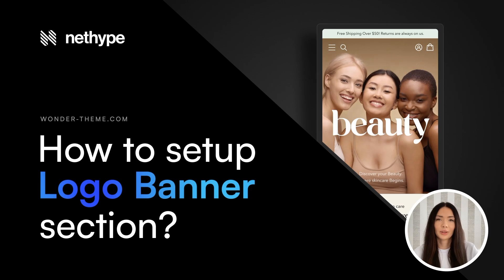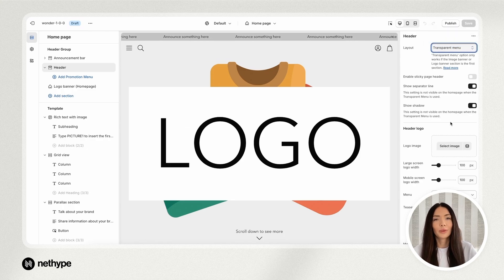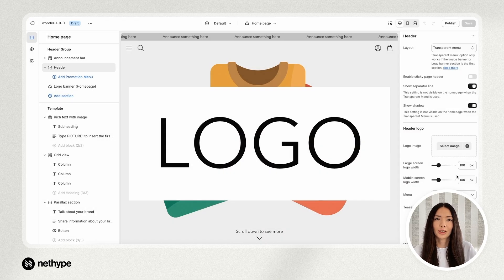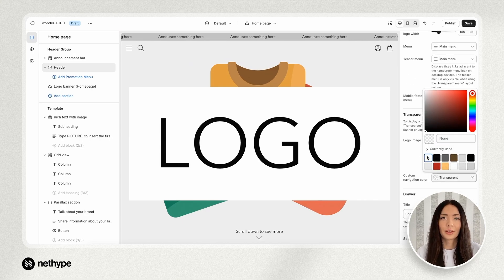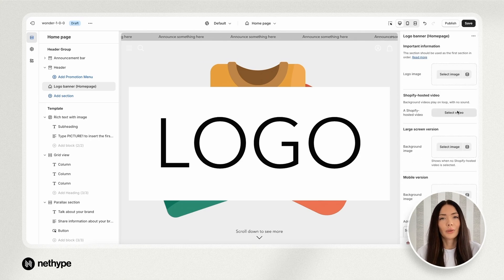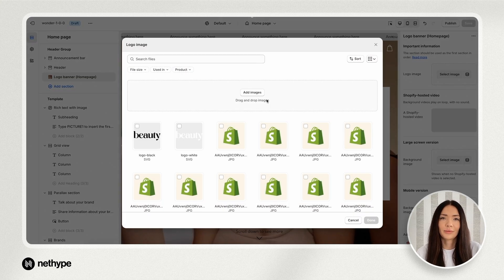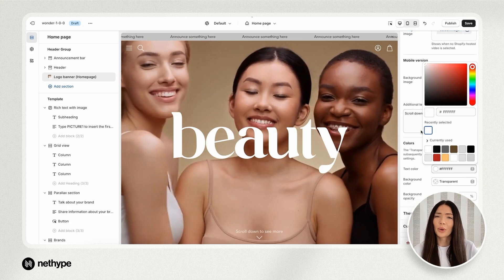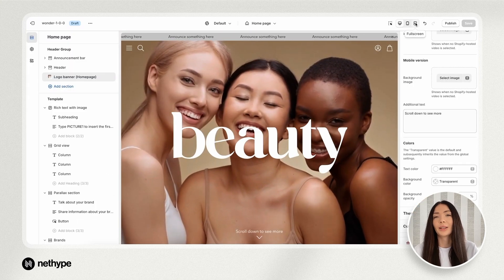How to setup "Logo Banner" section in Wonder Theme?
Hello! In this tutorial, you will learn how to set up the Logo Banner section. Enjoy watching!

Martyna